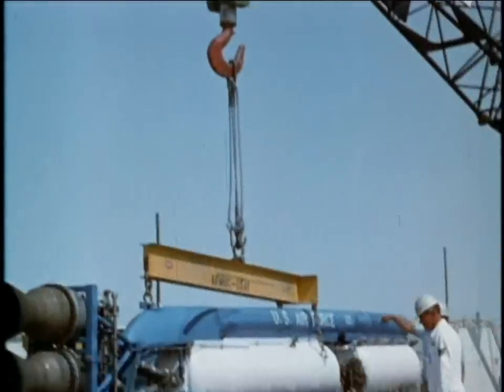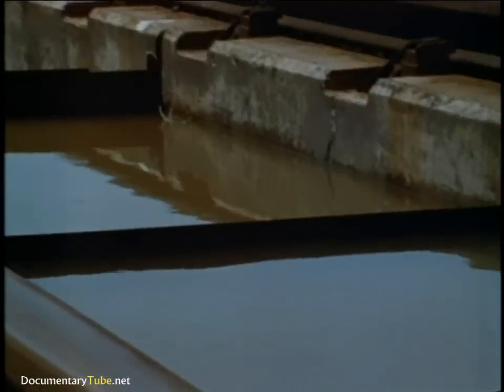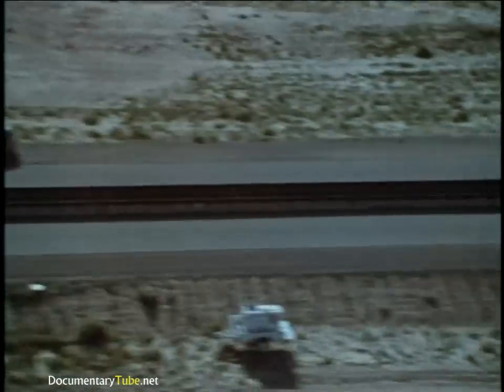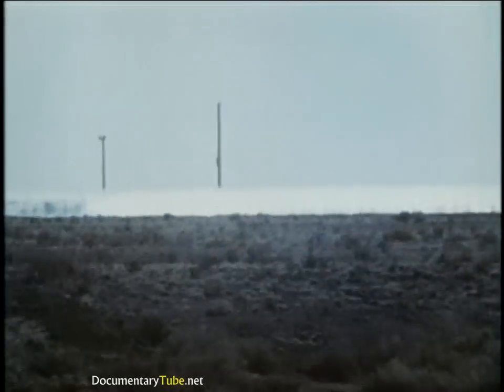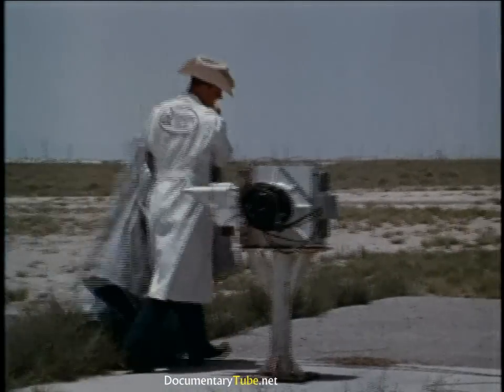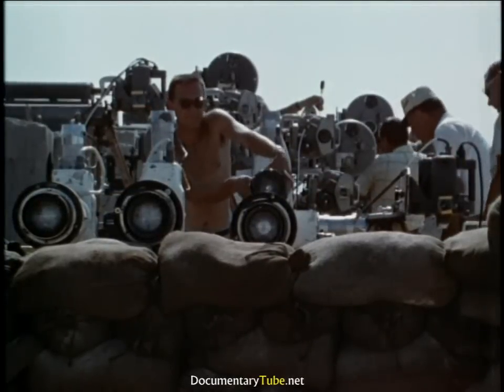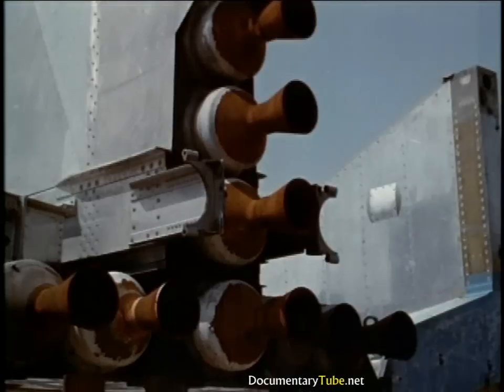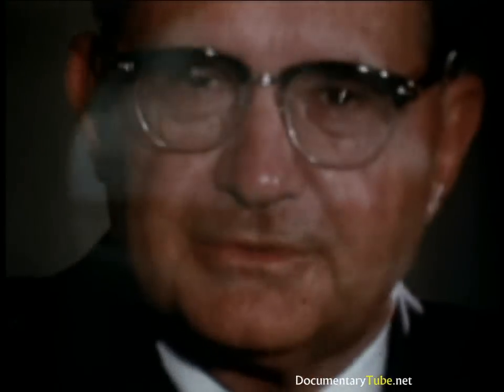Fastest Rocket Sled in the World: The U.S. Air Force Railroad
This demonstrates the launch supersonic testing and explains its development program. It set the land-speed record for a manned vehicle at Mach 2.5 (1,600 mph), unmanned maximum mach 8.